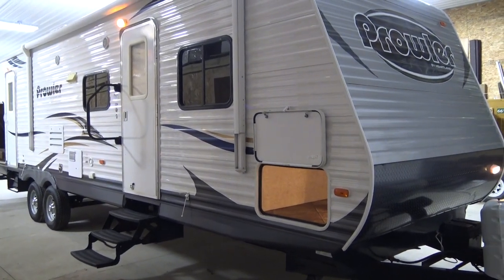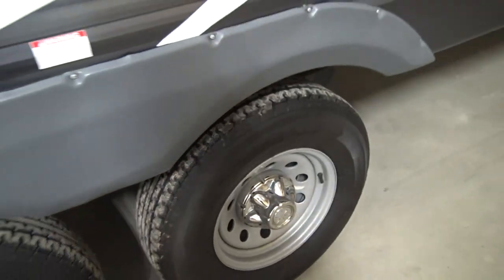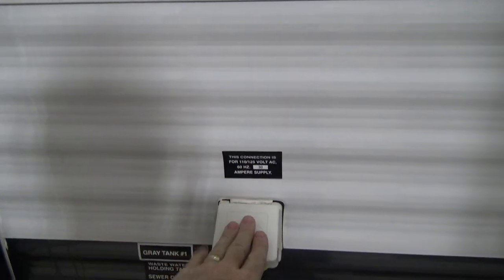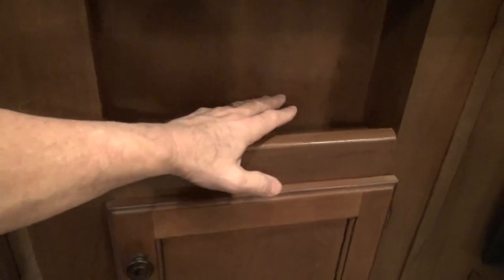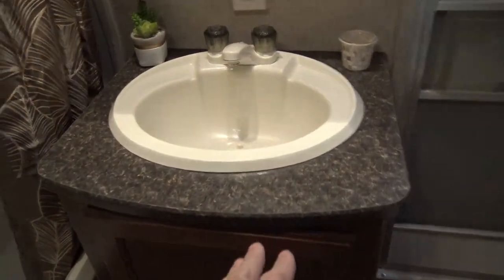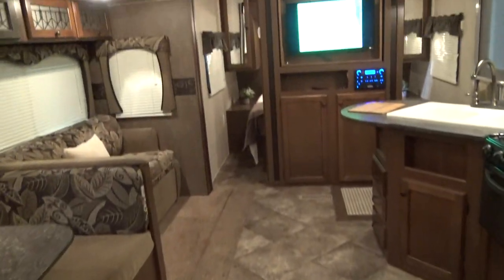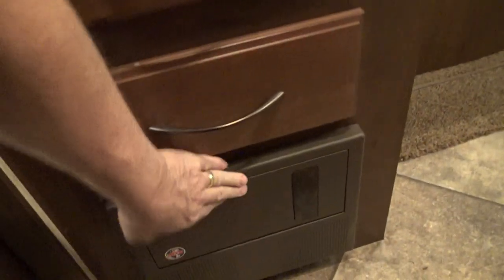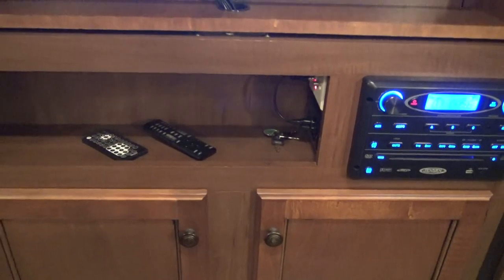2014 PROWLER 32BHS BUNKHOUSE